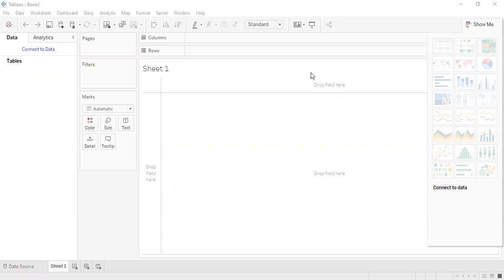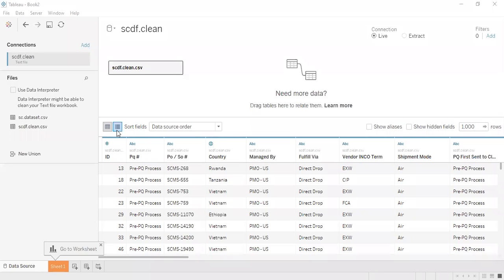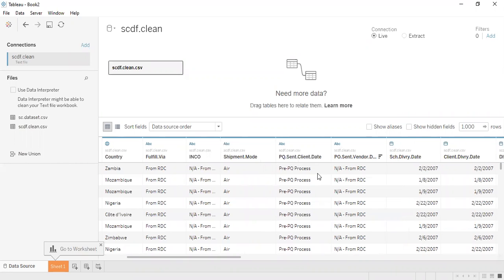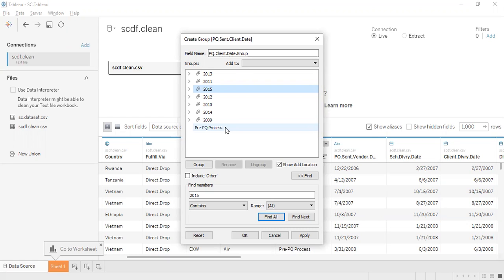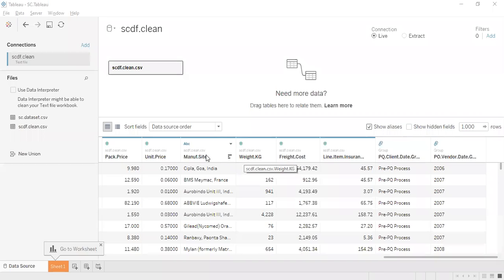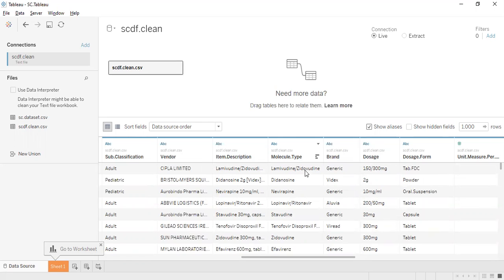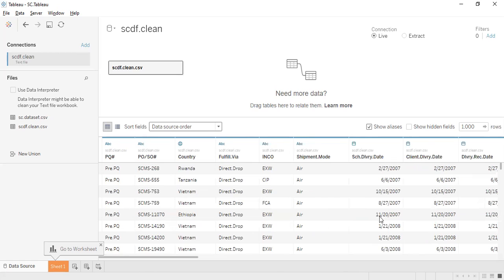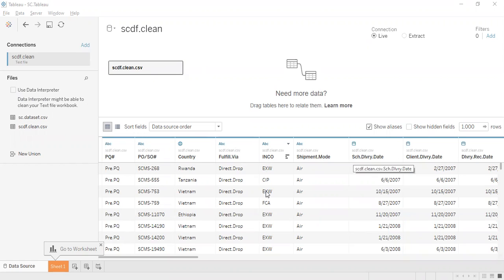Business Intelligence Lecture 24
Hands On with Tableau - Part 1 (Data Wrangling Explained, All Functions)